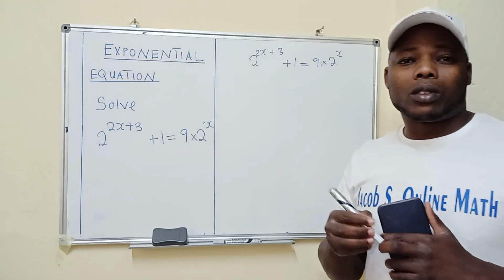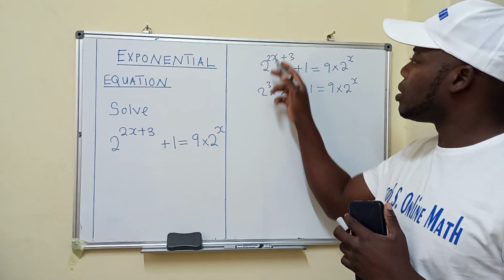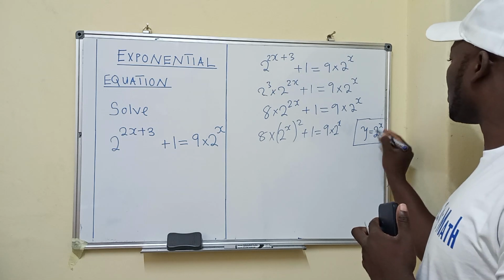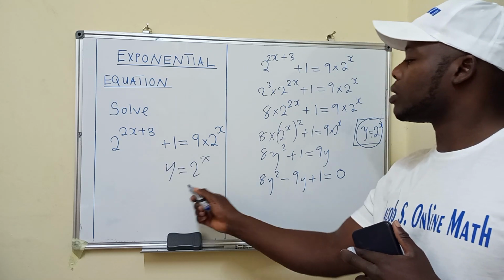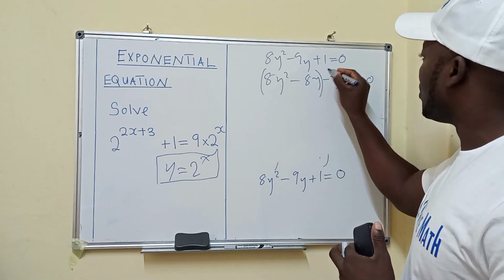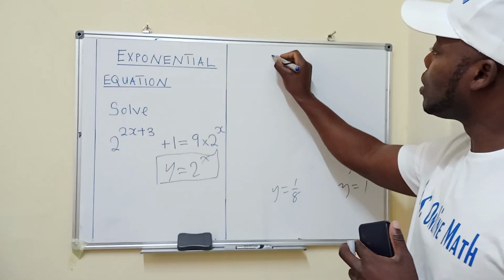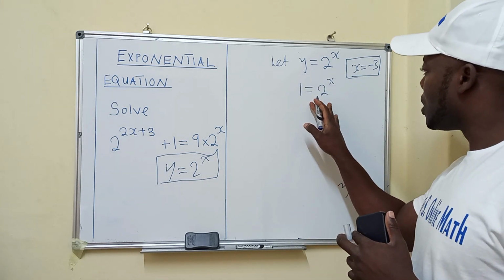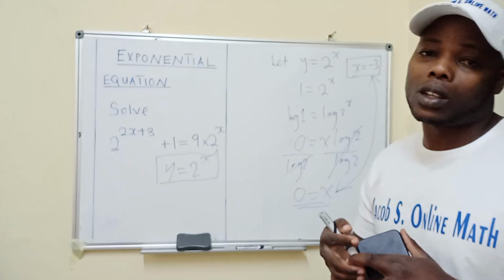Solve the Exponential Equation 2^2x+3 + 1 = 9x2^x